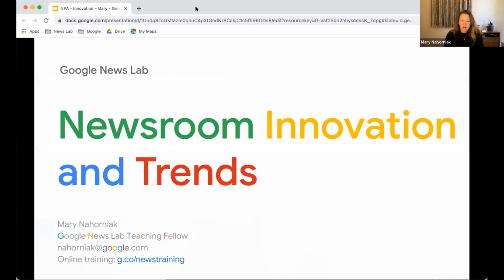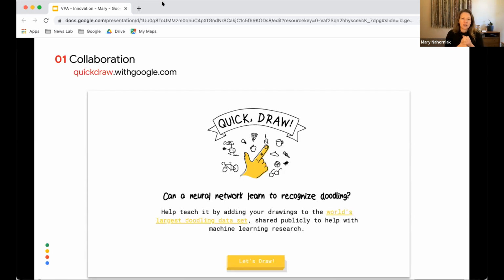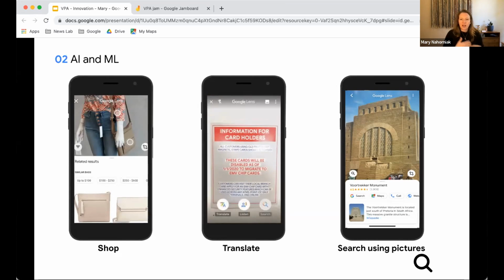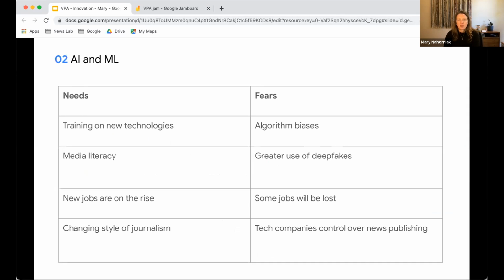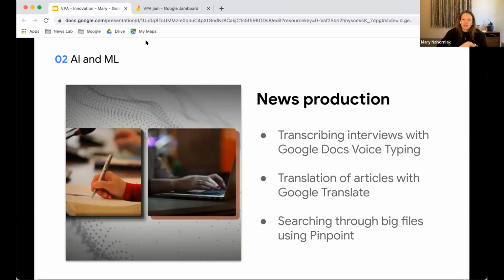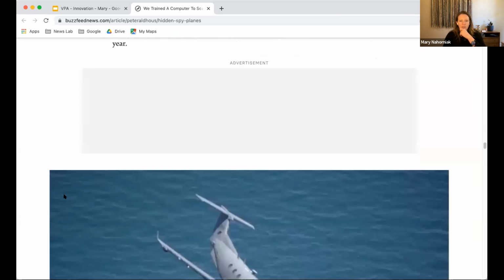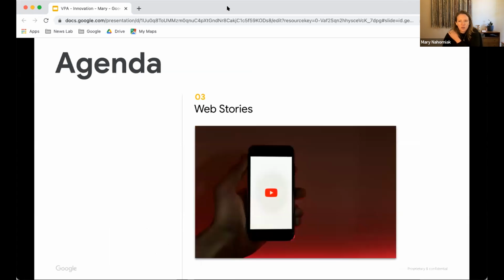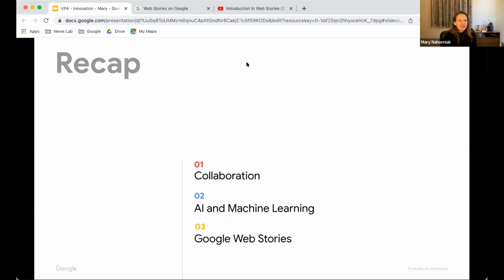Google Training - Newsroom Innovation (Feb. 17, 2022)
In the third and final webinar in our Google News Tools Training series, Google News Lab's U.S. Teaching Fellow Mary Nahorniak, built on what attendees learned in the previous webinars held Jan. 27 and Feb. 3.

In this session, she demystified artificial intelligence, showed how journalists can build models and demonstrated a new platform - Web Stories.

Web Stories is an immersive web-based format that blends video, audio, images, animation and text to create a dynamic reader experience.This visual format lets readers explore content at their own pace by tapping through it, or swiping from one piece of content to the next.